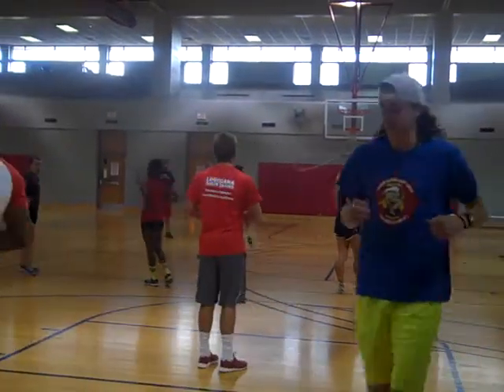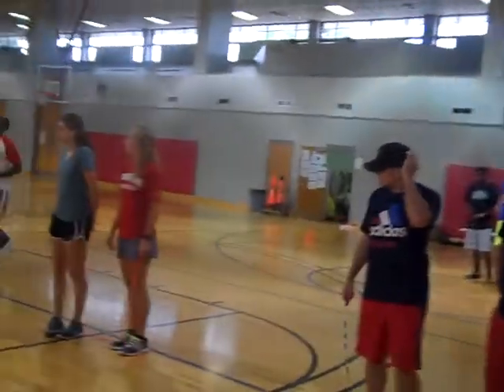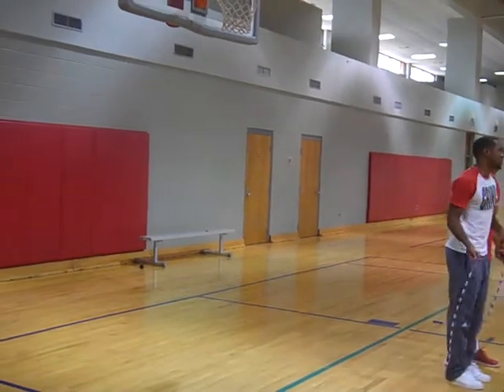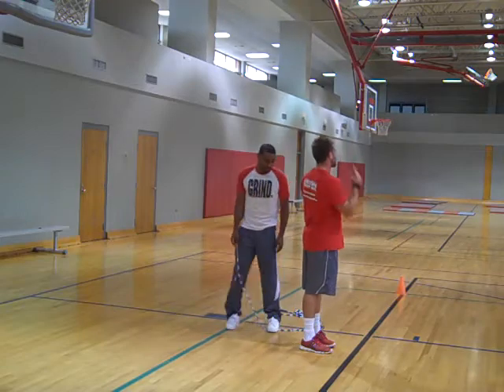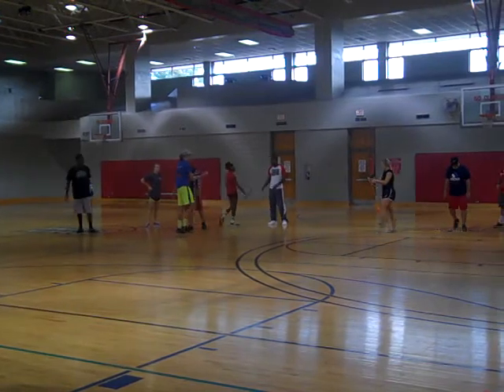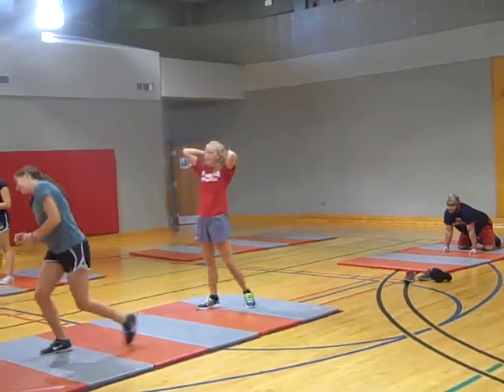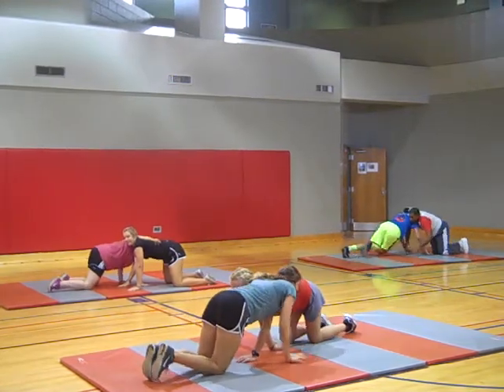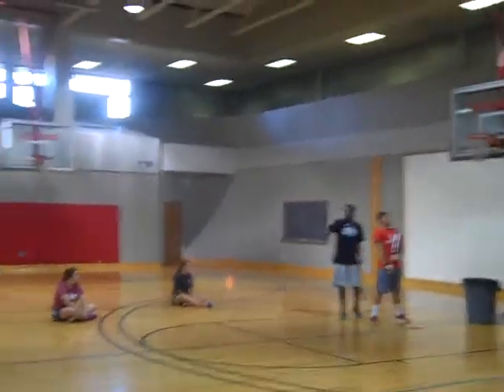Freeze Tag, Partner Jump Rope Challenge,Play Wrestling and Cricket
(Introductory, Fitness:GS-7 Partner Jumping  , Focus: GS 28 Play Wrestling & GS-191 Continuous CRICKET  & Closing Activities: CA6 The Walking Chair)